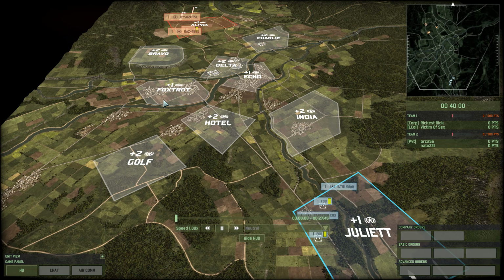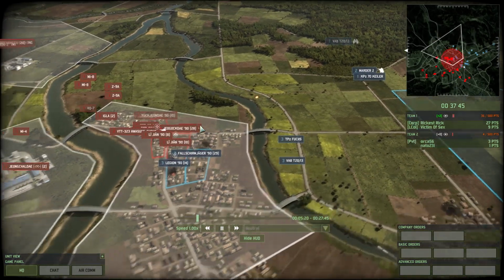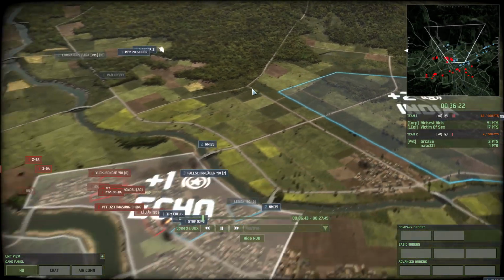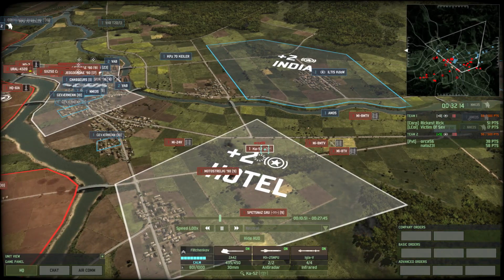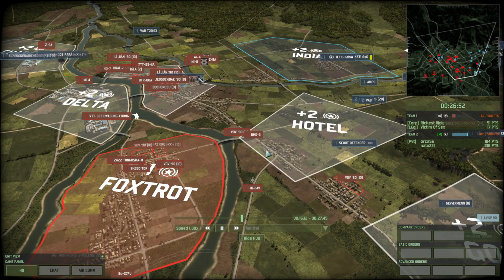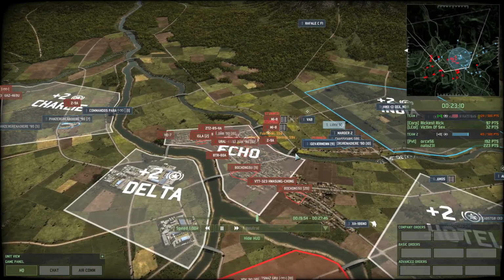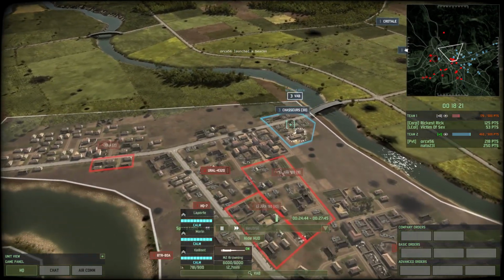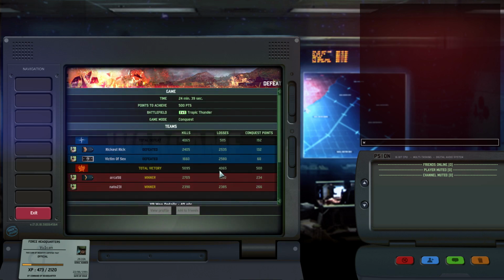A Dragon's Dance! Wargame: Red Dragon Gameplay #70 (Tropic Thunder, 2v2)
Want to buy Wargame: Red Dragon cheap?
Enjoyed the video? Here's some more!
Hey guys,

Today I'm casting over a replay sent in by Spartan111, also known as nato231 in this game. He's showing off his Red Dragon deck doing well in some interesting town fighting on Tropic Thunder.

Deck Used: Red Dragon
Deck Code: @Uk8CCLYy7Tgg9JxCoRcIBIvjHIOCi2ME+7TkgEhpJASgYiWKiSJUlOJlSXIlxL0iEUnUJkSNgoLKCik0opKVyiBHMBxw